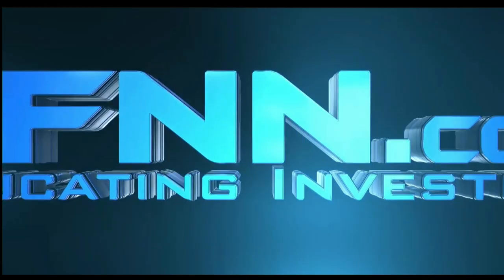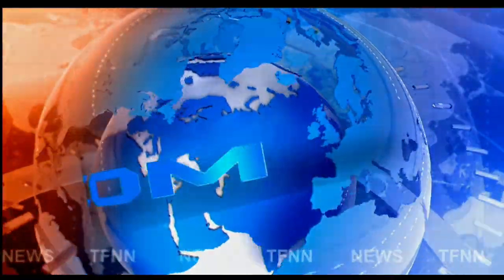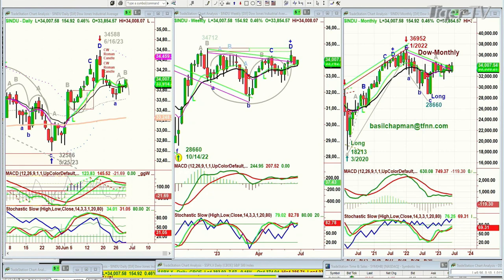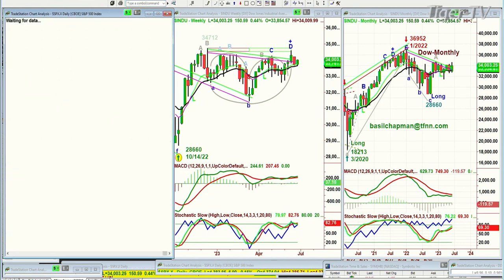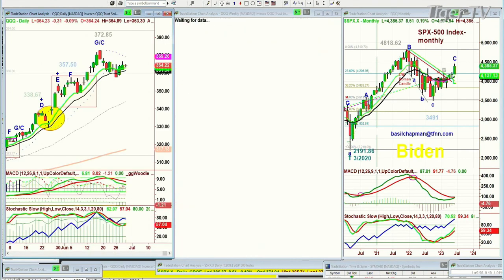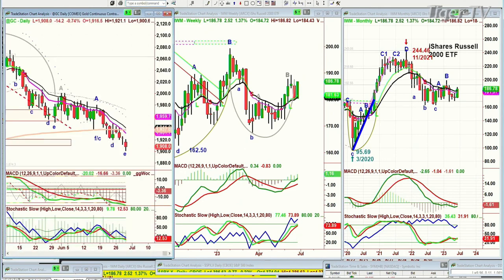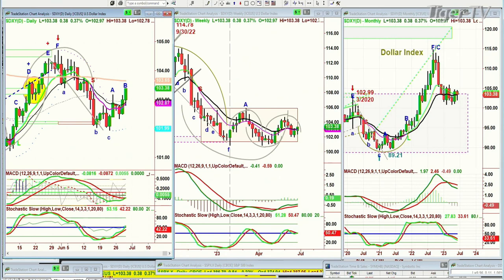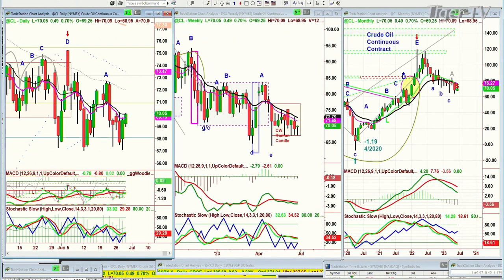June 29th, 10AM ET Market Update on TFNN - 2023